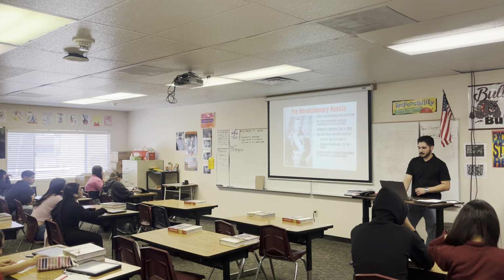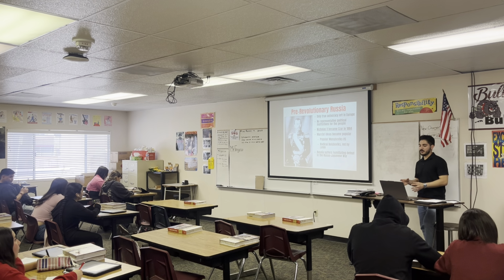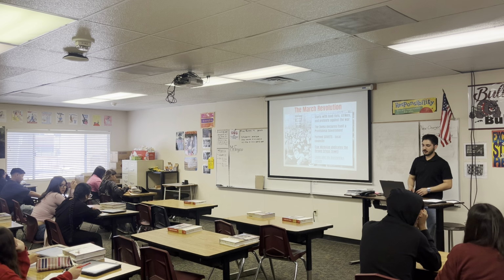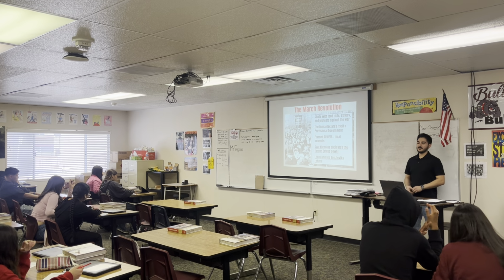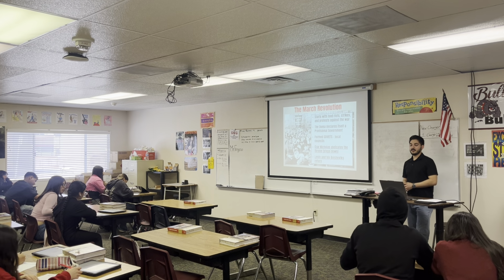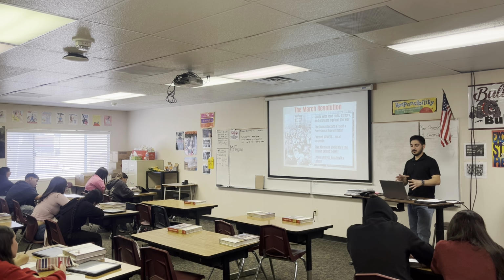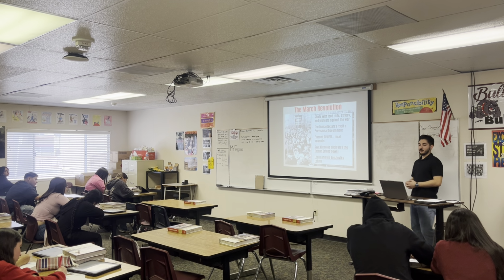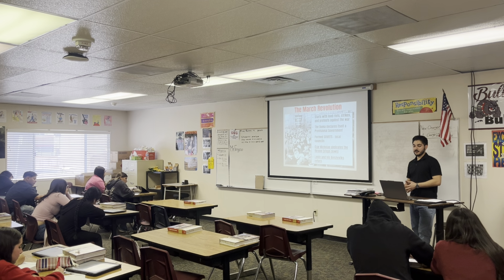550A #2 WH10th grade